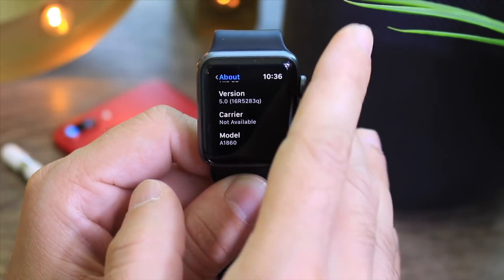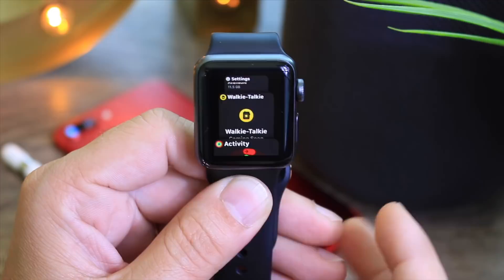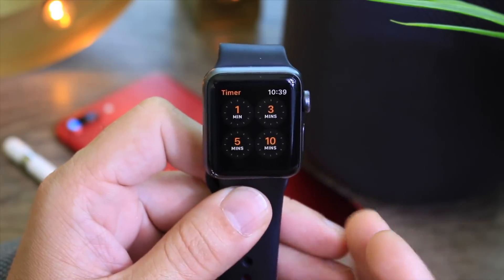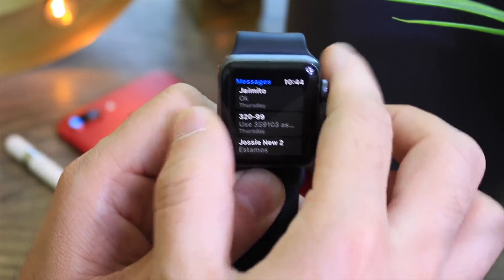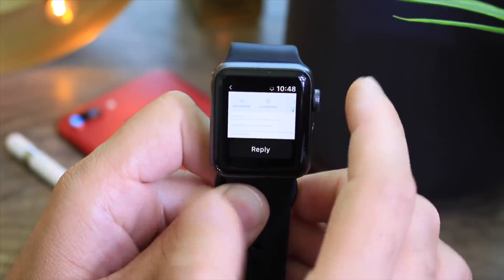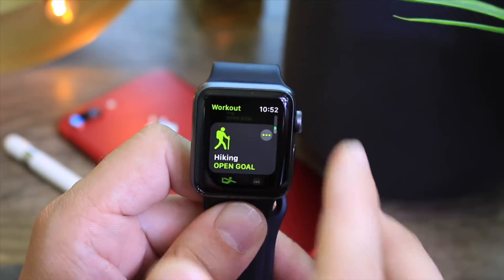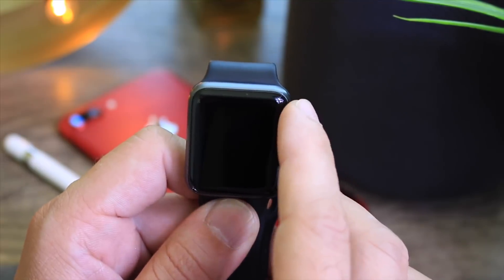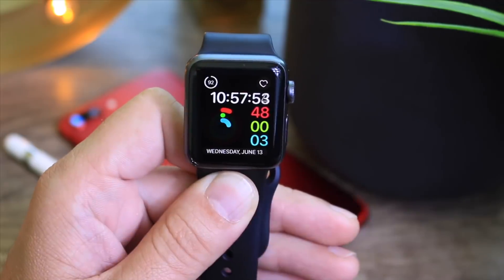WatchOS 5 New Features & Changes